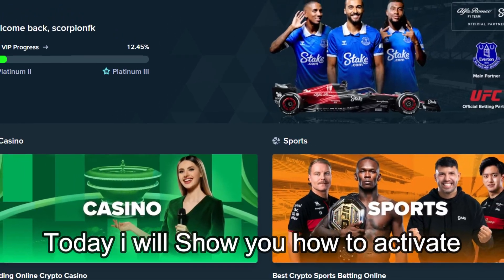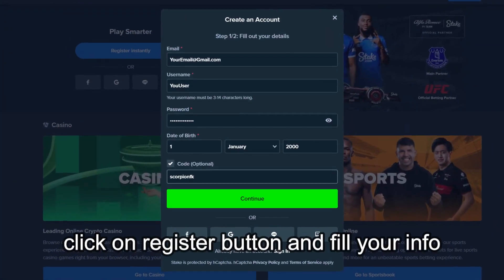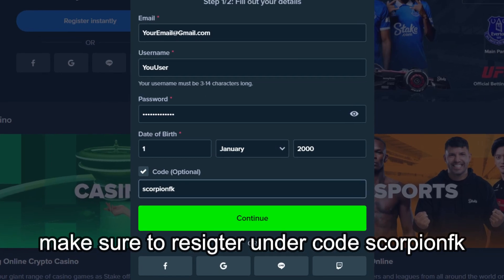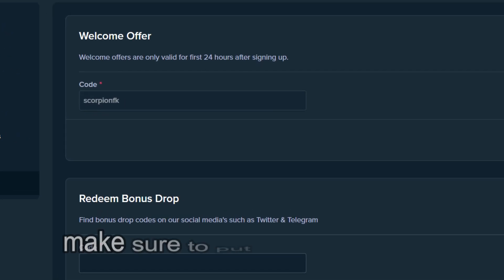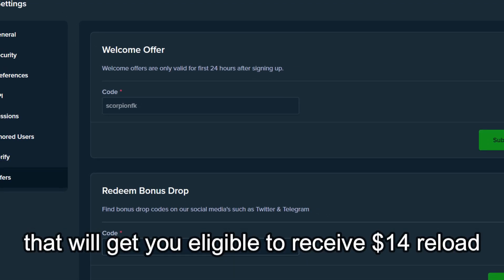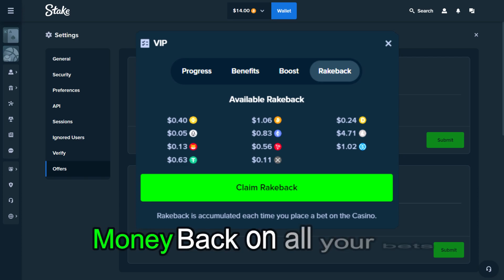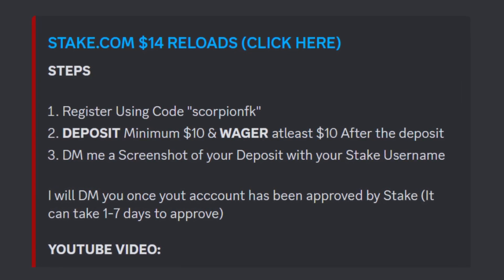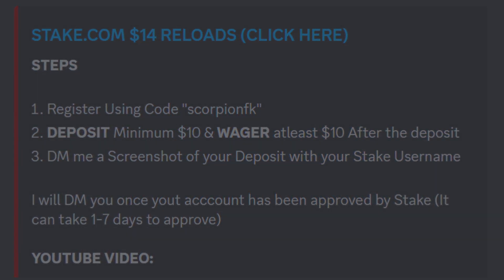New Stake Promo Code 2024 | Free $14 on Stake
Promo Code "scorpionfk" on Stake for Free $14 Bonus , $2500 Wager Competition & VIP Rewards
Promo Code "scorpionfk" on Stake US for Free $25 Stake Cash , 250K Gold Coin , $1 for Life everyday & VIP Rewards